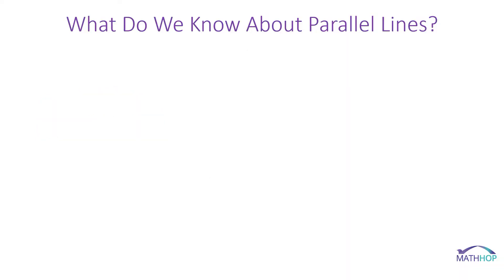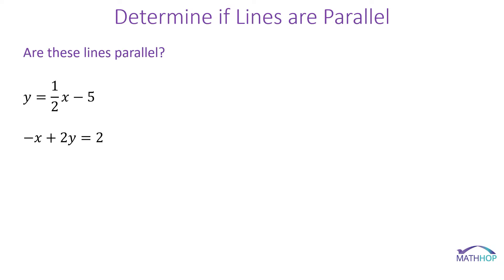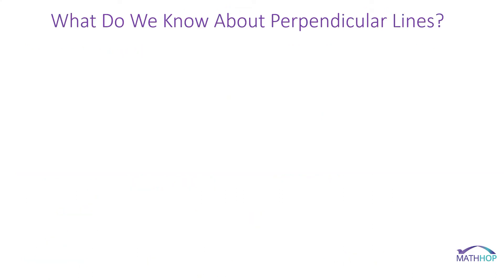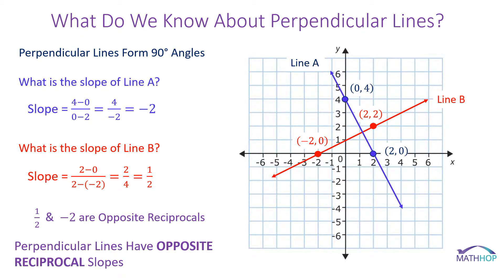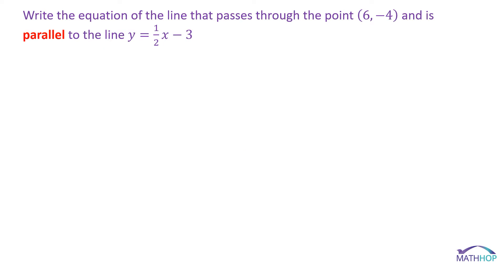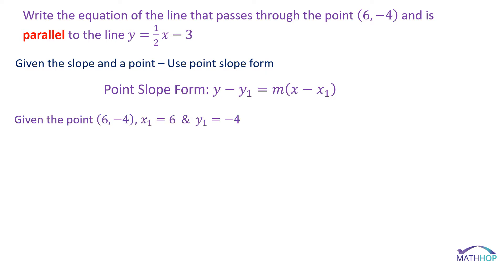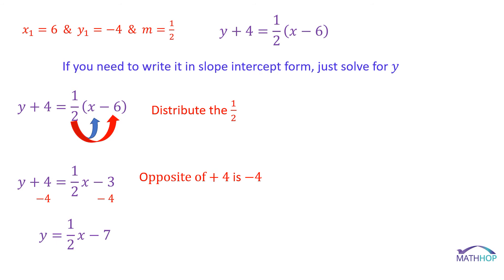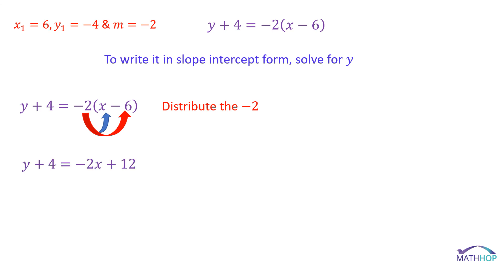Write Equations of Parallel and Perpendicular Lines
In this MathHop lesson we learn the relationships of the slopes of parallel and perpendicular lines and solve problems where we are asked to write the equation of the line that passes through a given point and is either parallel or perpendicular to a given equation.